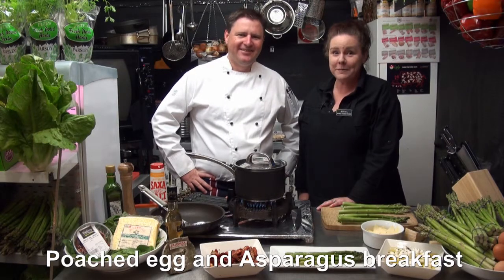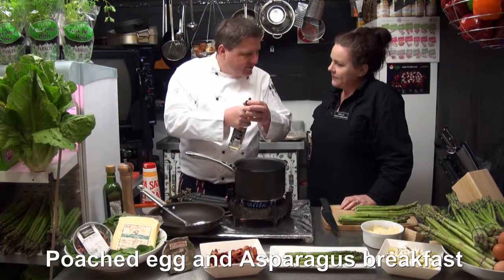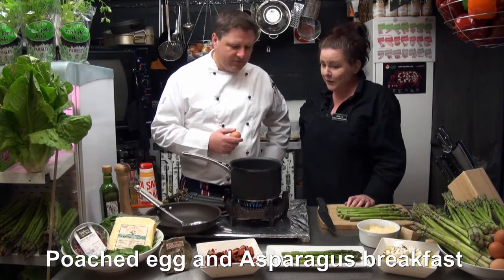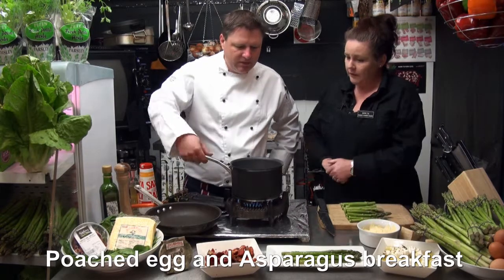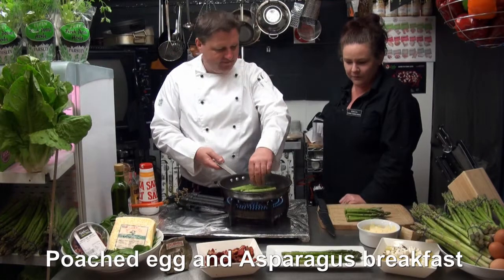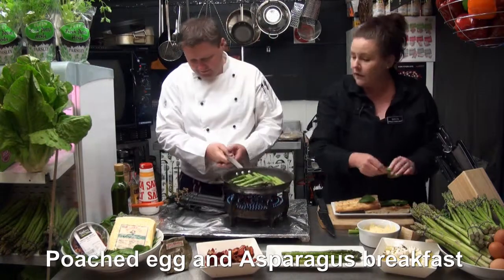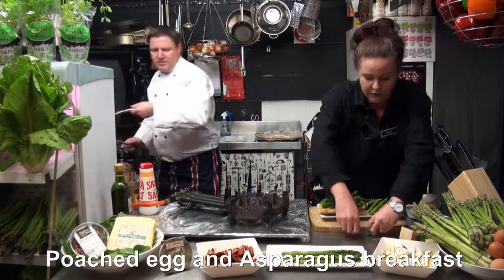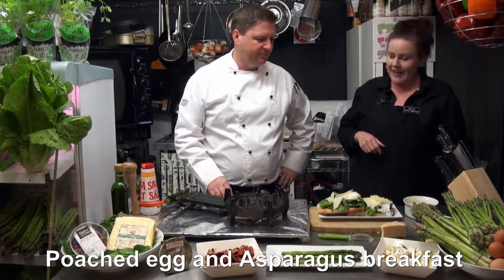Bunbury Farmers Market. Asparagus and egg breakfast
Bunbury Farmers Market. How to make an Asparagus and egg breakfast with Ingo and Sonja.